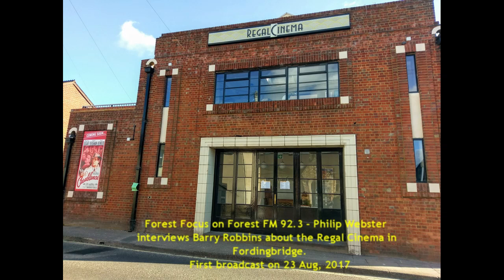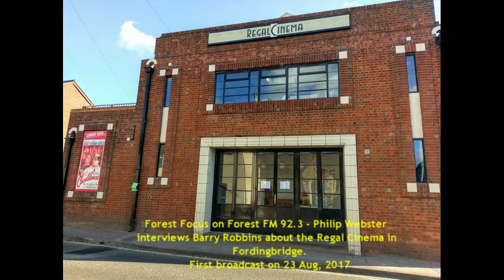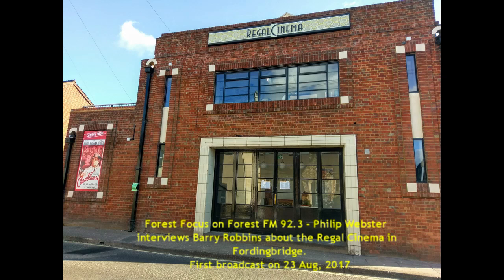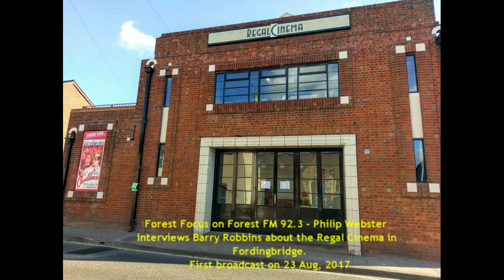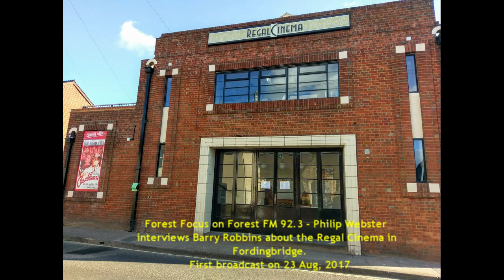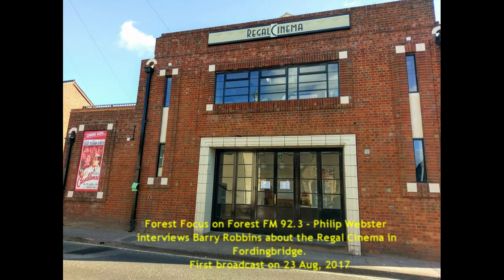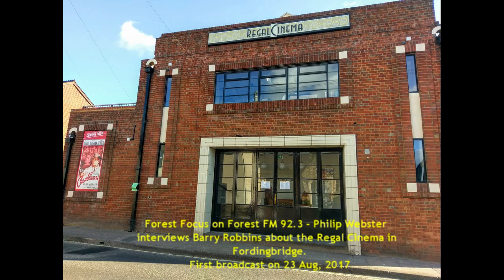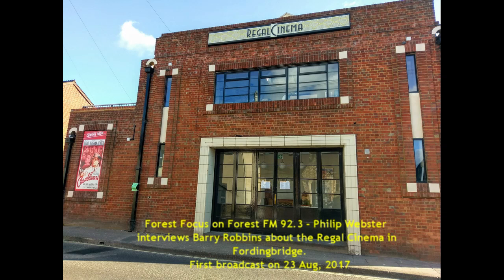Forest FM 92.3 - Forest Focus, Philip Webster - Regal Cinema Fordingbridge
Philip Webster interviews Barry Robbins of Fordingbridge Regal Cinema Club, about the newly refurbished Art Deco style Regal Cinema in the town.